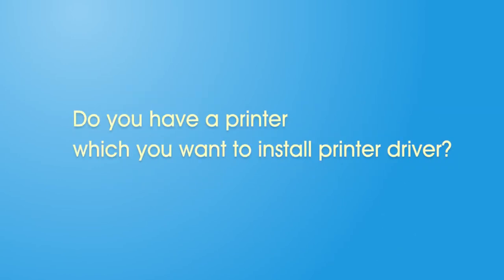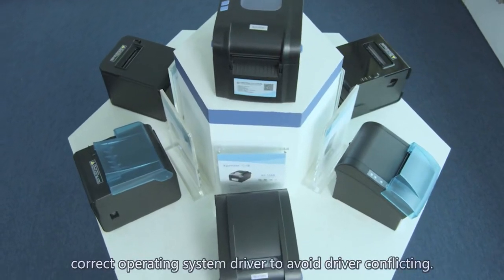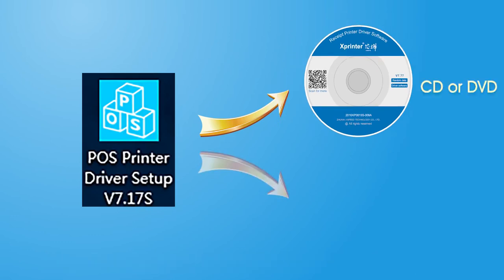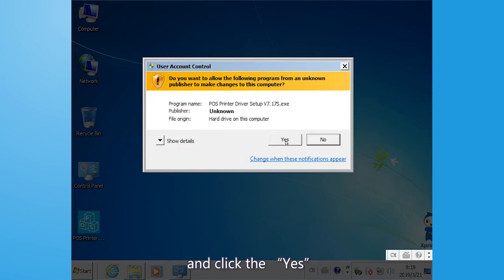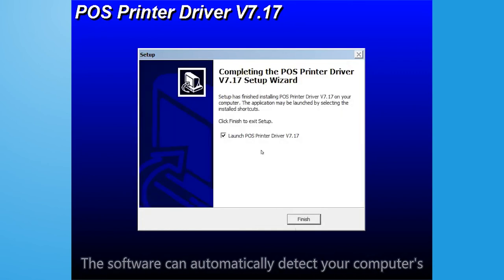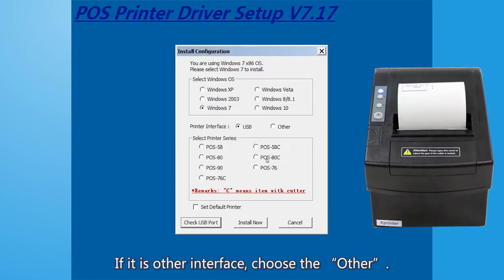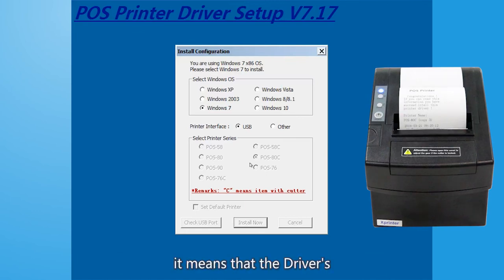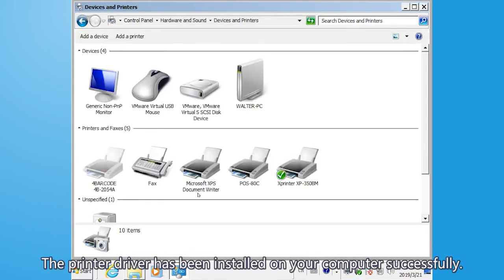How to Install a Thermal Printer Driver on Computer Windows 7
How to Install a Printer Driver on Computer Windows 7

Do you have a printer which you want to install printer driver? Every printer needs its specific driver to communicate with the computer. Driver should be compatible with your operating system as well.

So please make sure you are using correct printer model number & correct operating system driver to avoid driver conflicting.

Now the next question should be, where to find printer driver? You have two options to find a printer driver.
① Find printer driver in a CD or DVD which came with the printer.
Download the corresponding series of machine drivers .

Now you have the drivers so we are going to teach you how you can install the printer.
1、Double-click the icon to install the Driver, and click the “Yes”
2、Choose “I accept the agreement” and “Next ”
3、Click“Next”until finish the installation and run the Driver.
4、The software can automatically detect your computer's system without manual selection.
If printer is USB interface, please choose the “Check USB Port” . The software will automatically detect which port on the computer is used by the printer.
5、If it is other interface, choose the “Other”. Then click the “Install now”
6、Remind your installation is successful. please select the “Yes” to configure the printer port.

If there is a test page printed by the printer, it means that the Driver’s
Installation has been finished.

Contact person : Kumiko
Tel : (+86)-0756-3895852